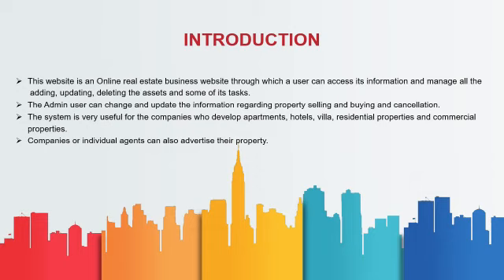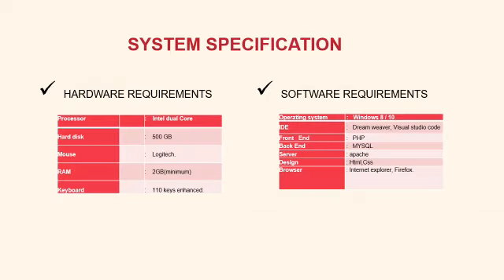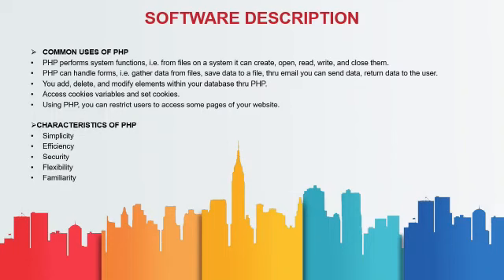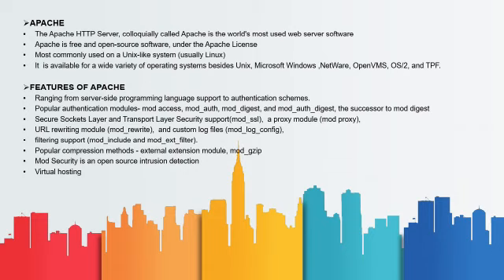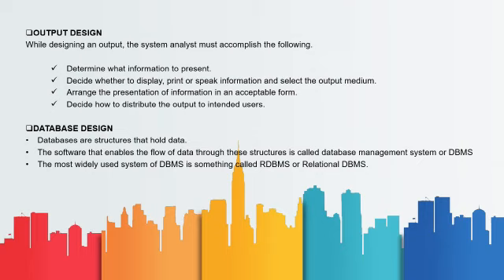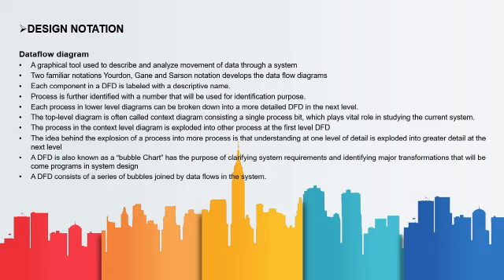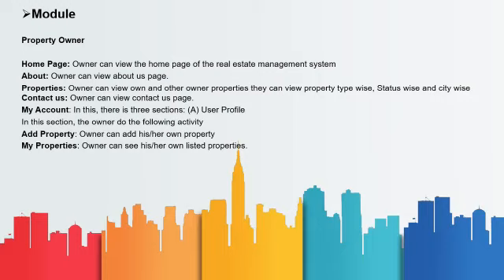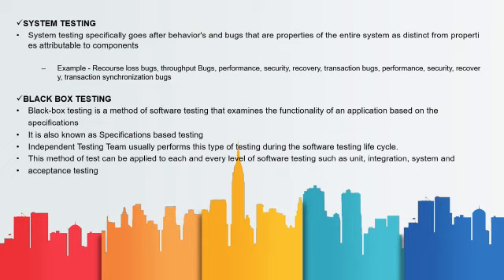Real estate management system by Kavi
Real estate management system is advanced solution for his/her estate problem. User shows all the properties of Buyer that are secure & verify & send them to the Builder. Real System Buy the property &verify them and the online service is provided by us free of charge. Here registration is also free of cost.So user can registration by using Real System then Buy the property & verify them. After few hours or days our guys put the estate solution. The software is so reliable to user. Our main concept is give best & quick result to user.